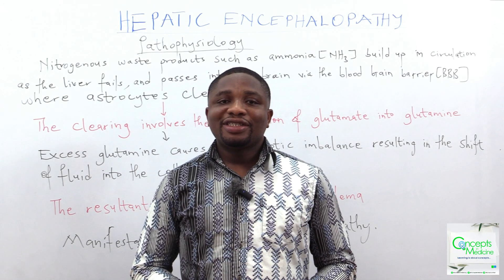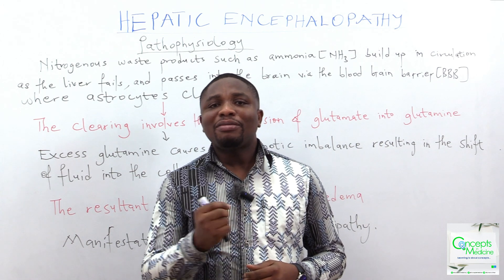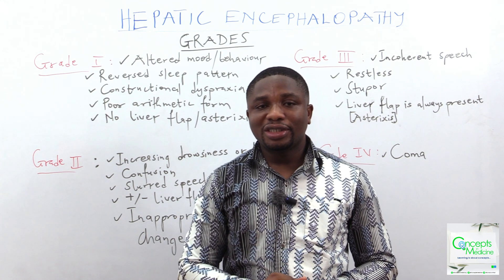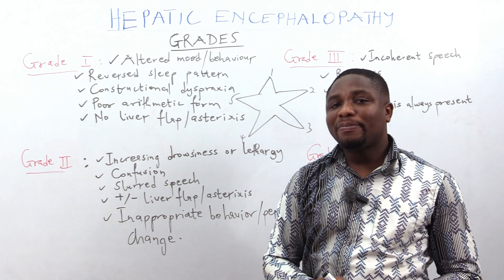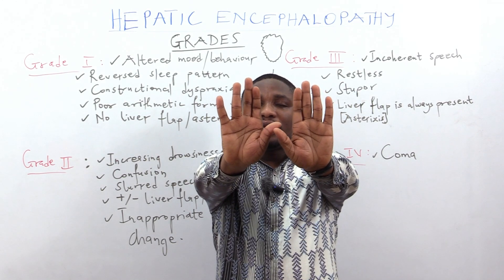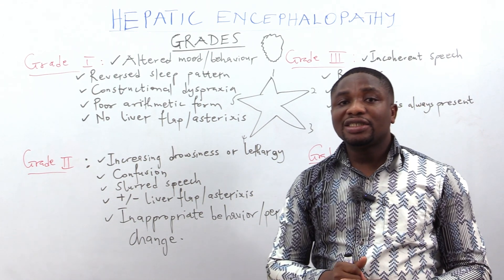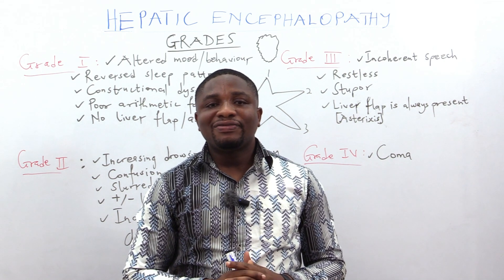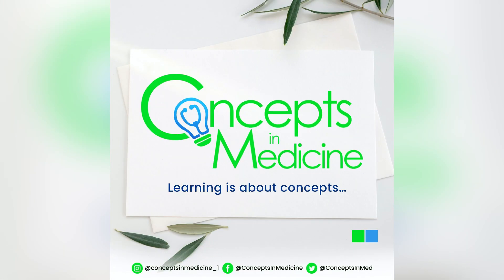Hepatic Encephalopathy: Pathophysiology and Grades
A simplified approach to understanding the concepts on hepatic encephalopathy.
The pathophysiology and grades of hepatic encephalopathy have been explained to the easiest of levels.